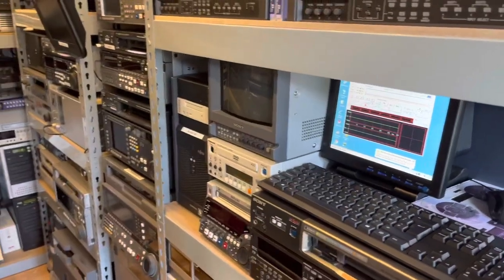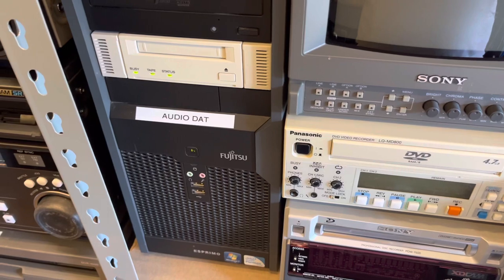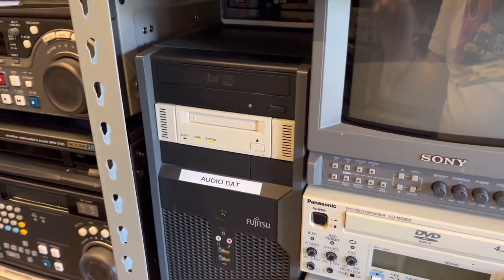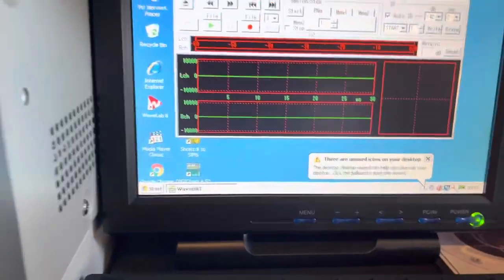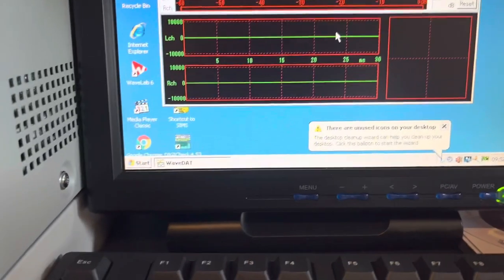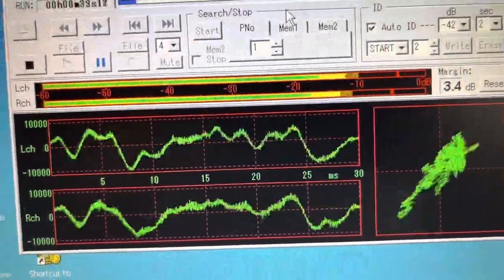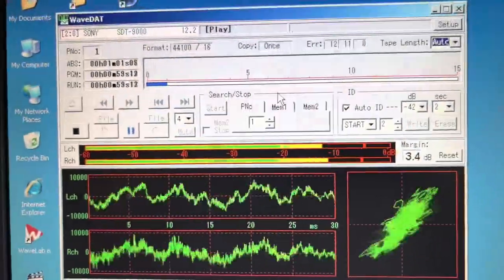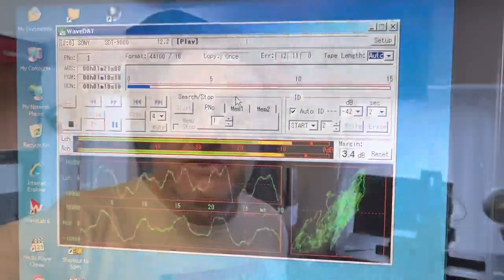Dat Tape Digitisation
Dat tape services at Avtransfers UK